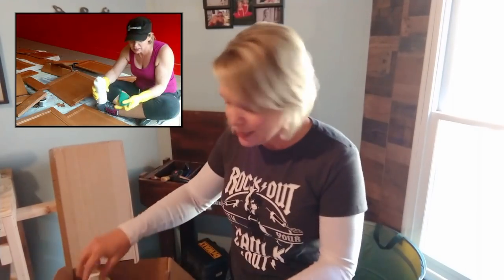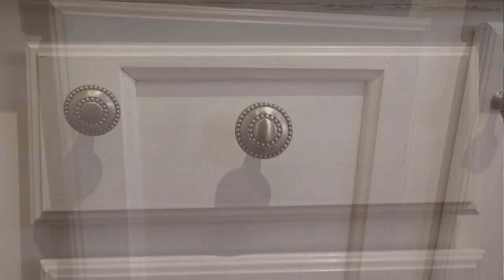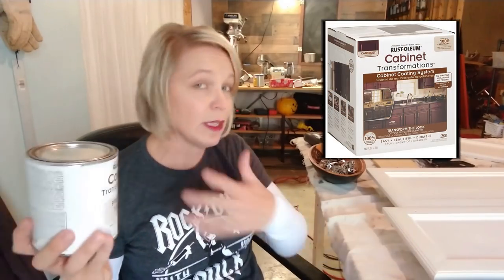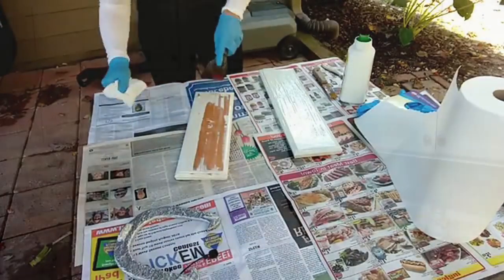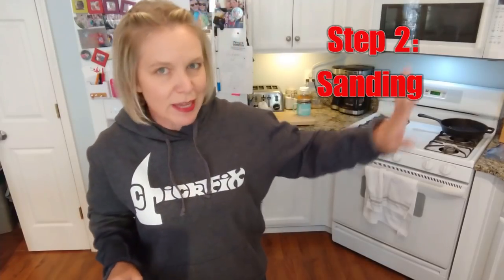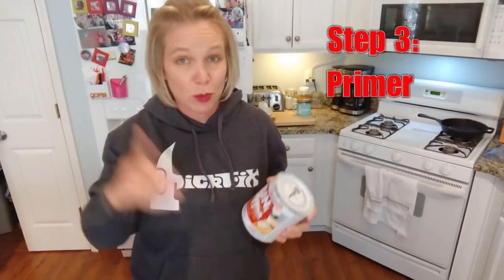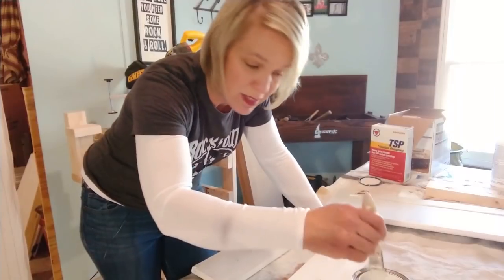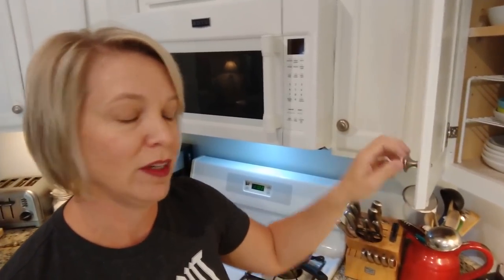Painting My Kitchen Cabinets - What I wish I had done differently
9 months ago, I painted my kitchen cabinets using a Rustoleum Cabinet Transformations kit.  I wish I could say it has held up nicely, but then I would be lying.  Here are some thoughts on how I wish I had done it differently.

LIKE MY SHIRT?  Get yours on Amazon Prime, in both men's and women's cuts!
Double-sided, in charcoal heather
One-sided, other colors